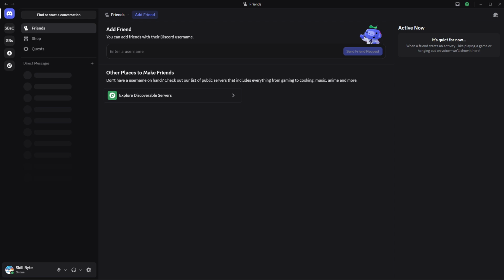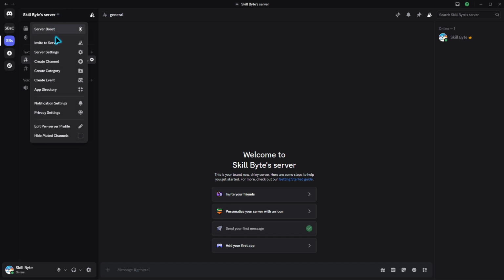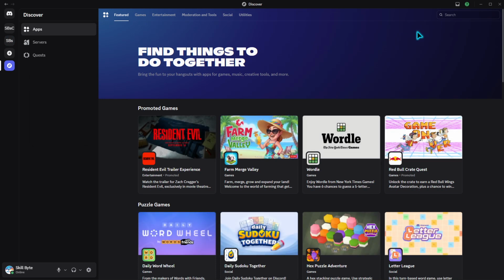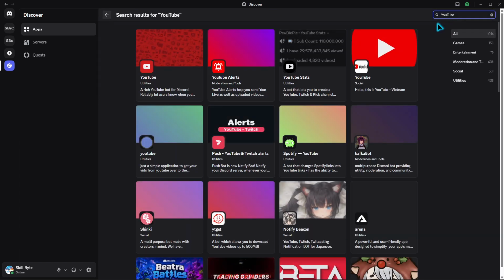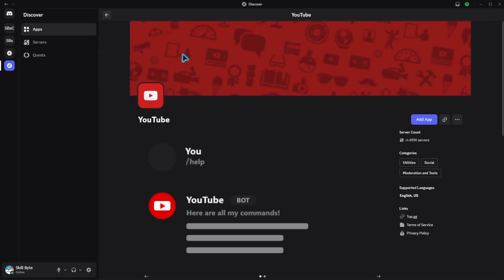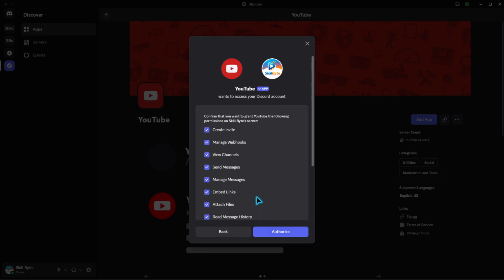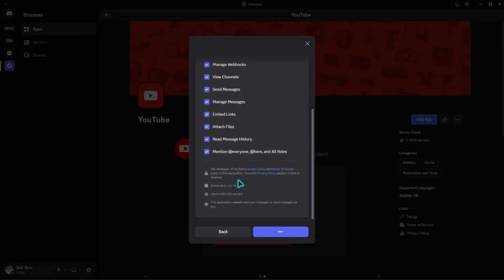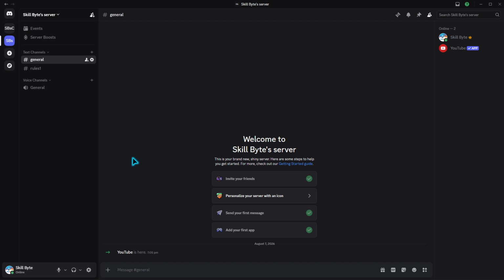How To Add Youtube Notifications On Discord [2026 Guide]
How To Add Youtube Notifications On Discord